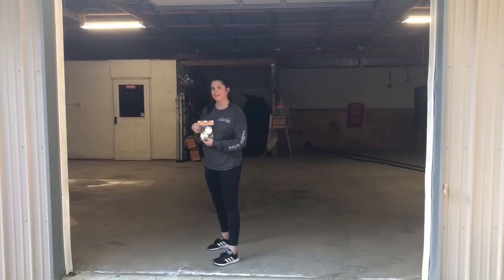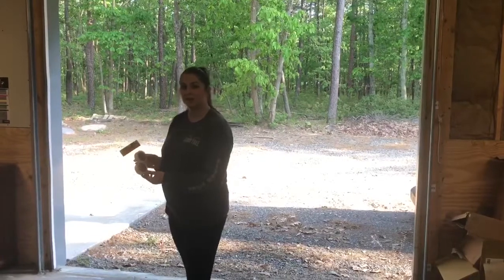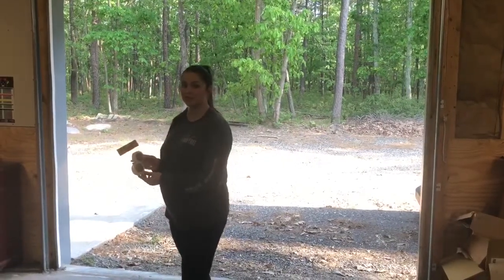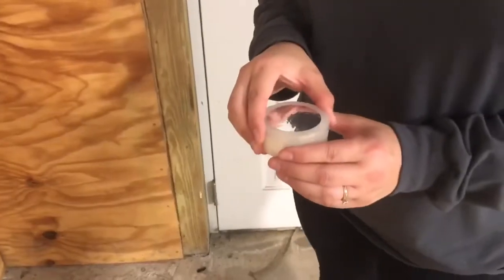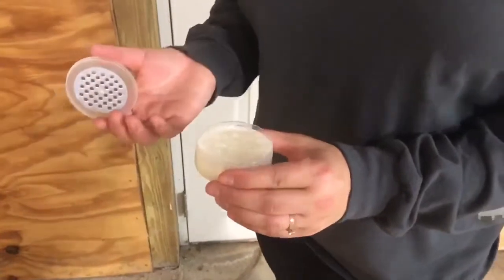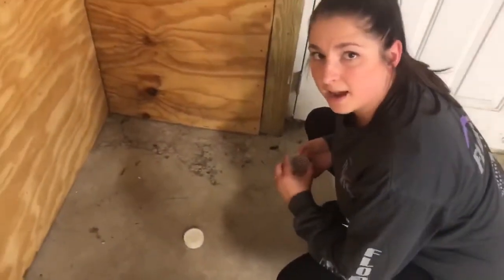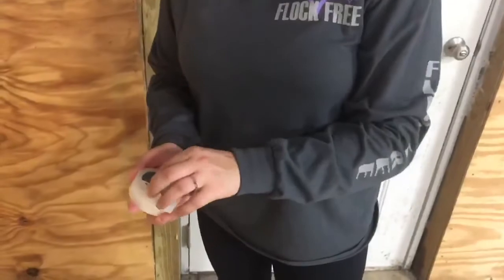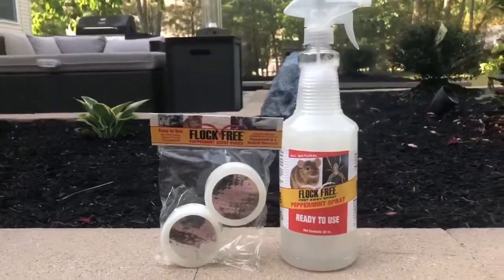How To Use Flock Free Peppermint Scent Pucks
This video shows you how to correctly use the Flock Free Peppermint Scent Pucks.